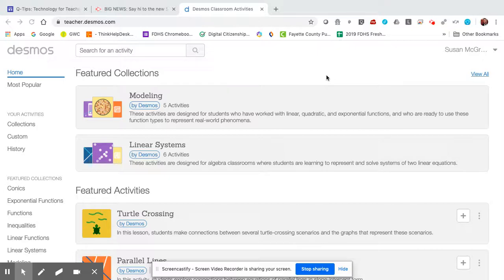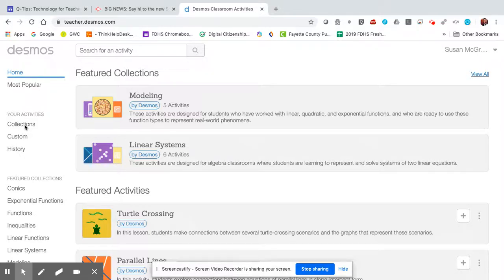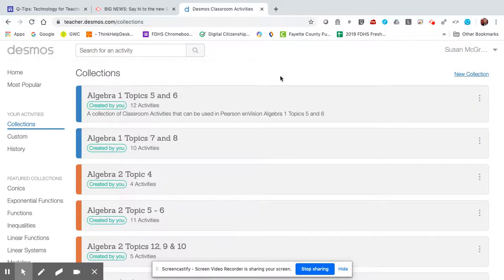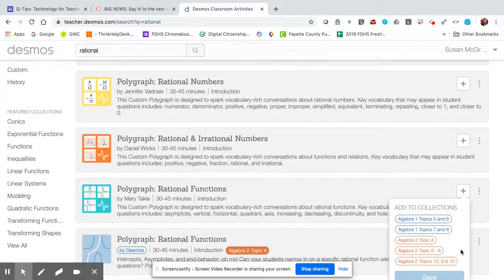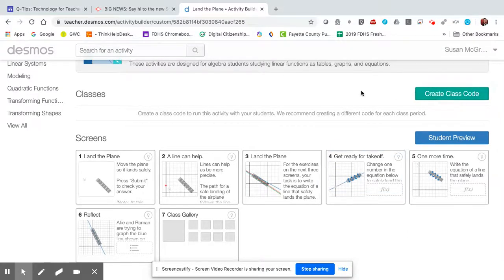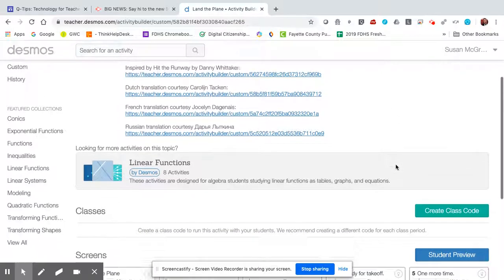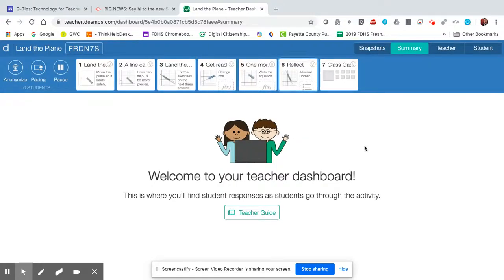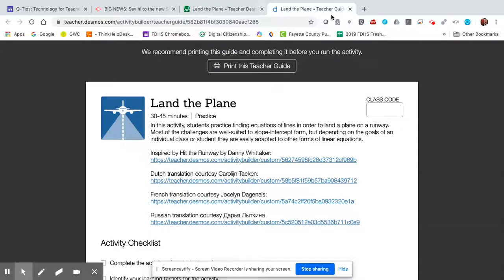First Steps: Desmos Classroom Activities